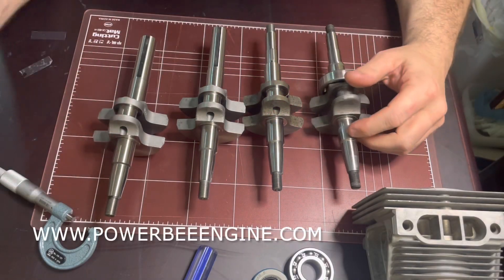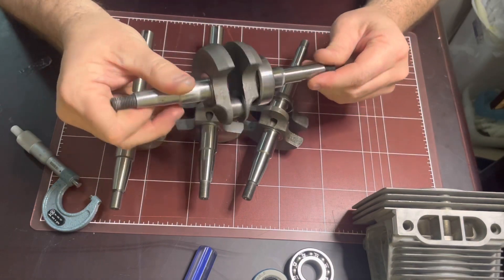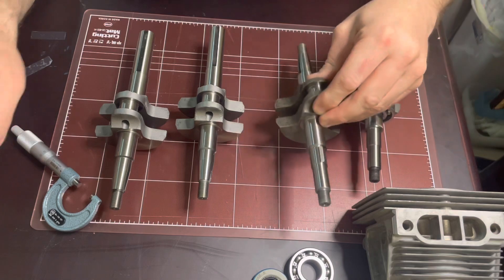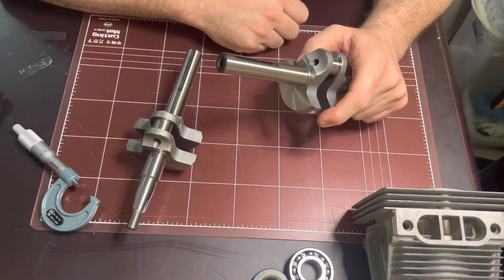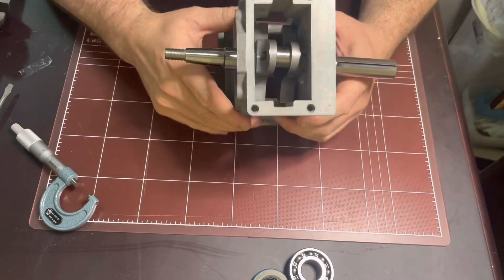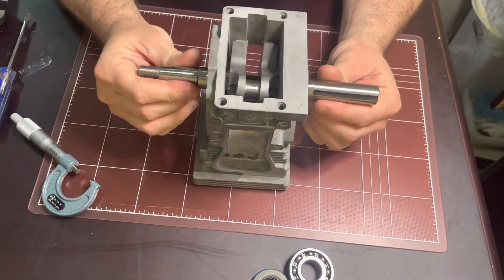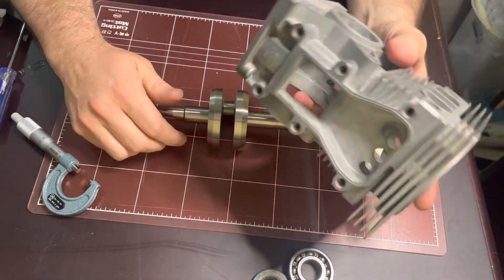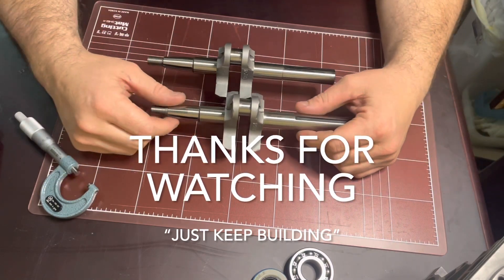Power Bee Engine Build Series - Episode 1 “Crankshafts” for West Bend 820 and Power Bee 820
This is the 1st episode in the Power Bee 820/894 build series.  Piece by piece we’ll build a 894 just like the thumbnail photo.

The main topics for this video are:

1) The crankshaft differences from vintage to modern “kart” cranks.

2) Why did we select the 1.777” stroke to make the 894 “Stroker”?

3) Finally, what modifications/considerations need to be made when selecting the 894 Stroker crank.

Please check out the website for information on products, projects, and parts.

Visit Max Torque for your vintage and custom clutch needs. No need to purchase from retailers, when you can go to the source!!!

Check out the Facebook page to chat directly with me, on all topics West Bend 820 and other Power Bee engine related questions.